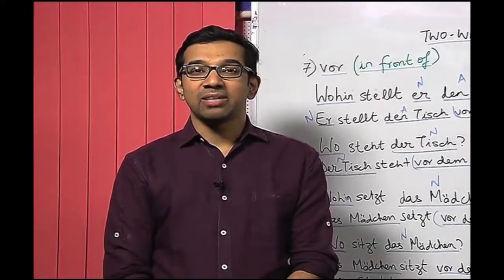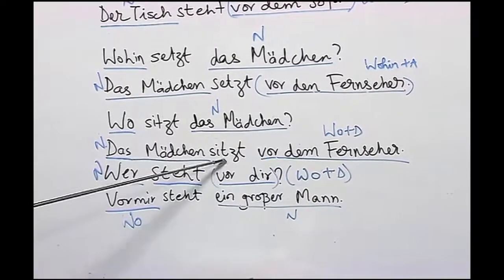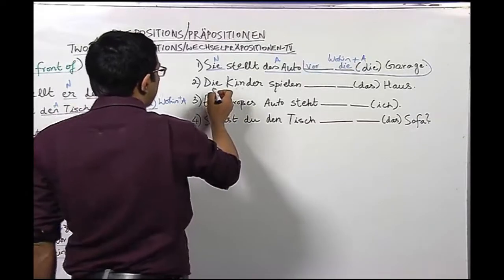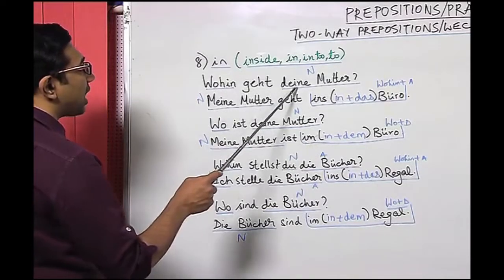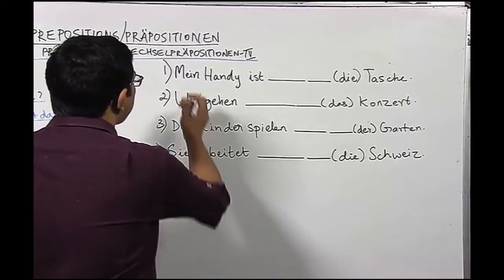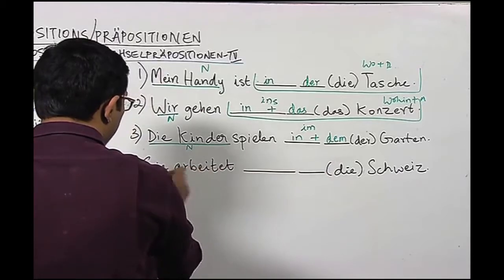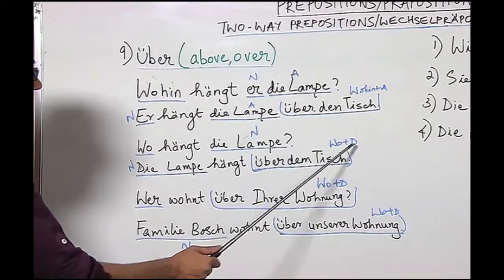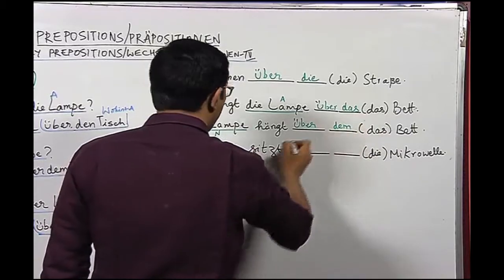Lesson 43 – PREPOSITIONS:PRÄPOSITIONEN Two Way Prepositions: Wechselpräpositionen – IV